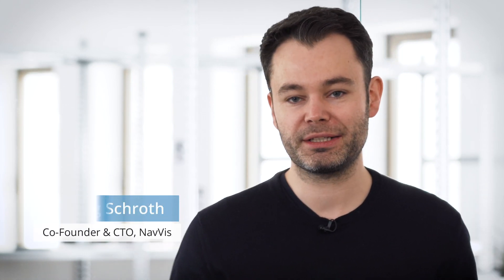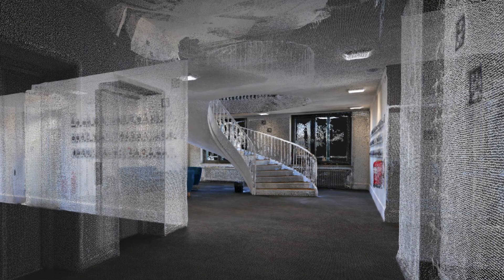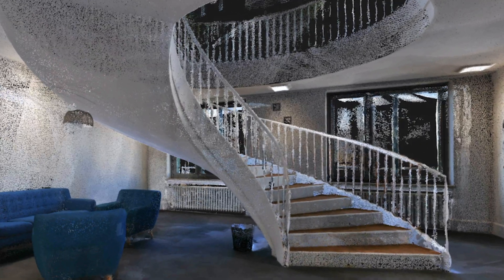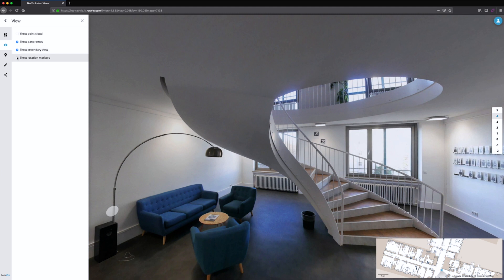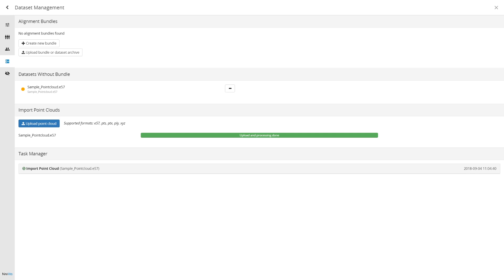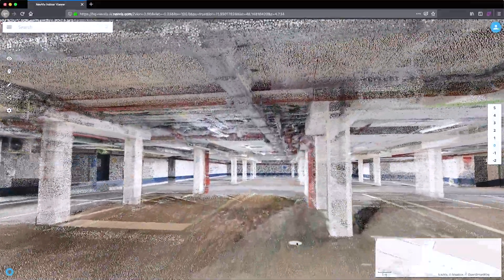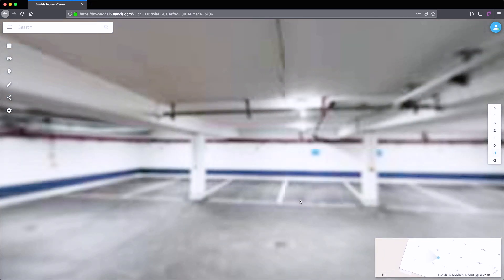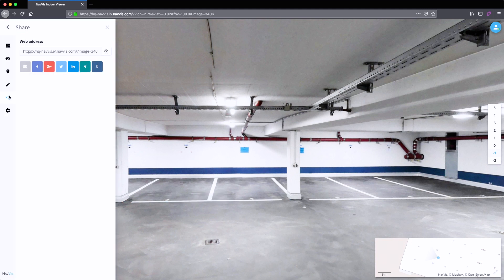How does NavVis IndoorViewer use point clouds?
Are you using a laser scanner to capture buildings? Watch our CTO Georg Schroth explain how NavVis software transforms point clouds into fully immersive, web-based 3D buildings!